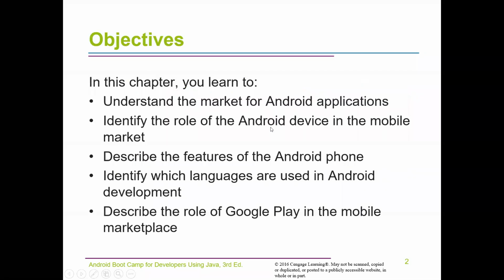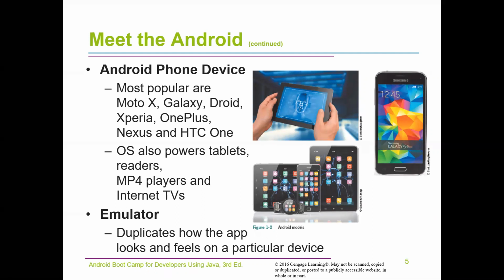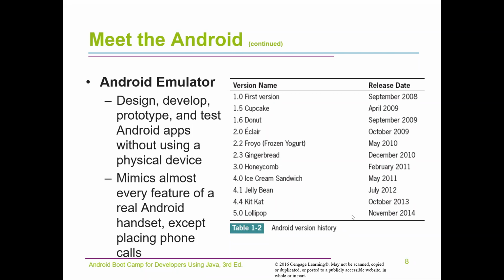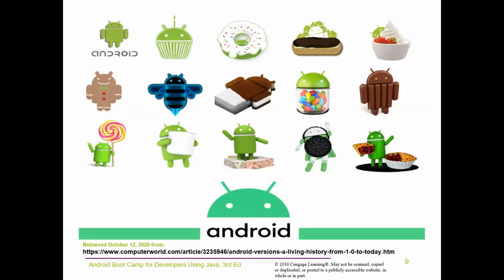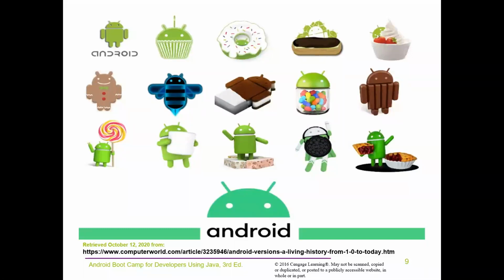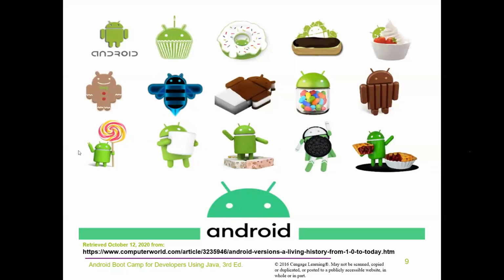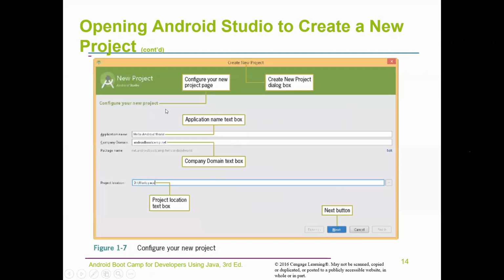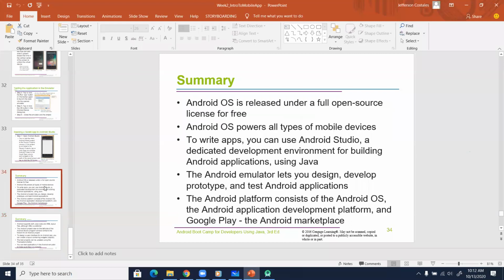Week2 LEC MOBAP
Intro to Android App